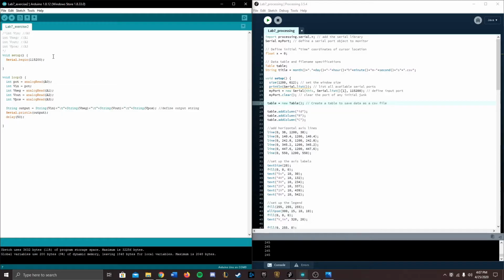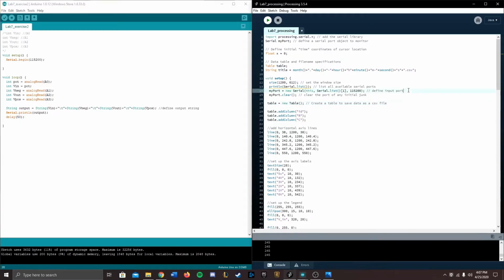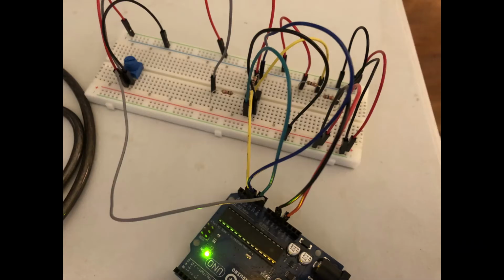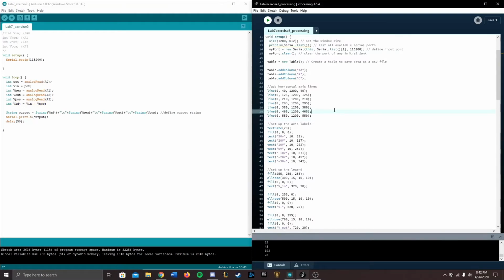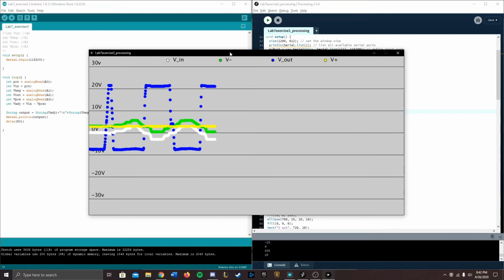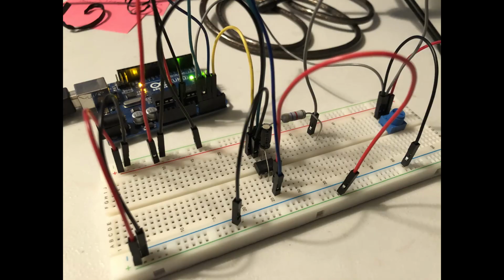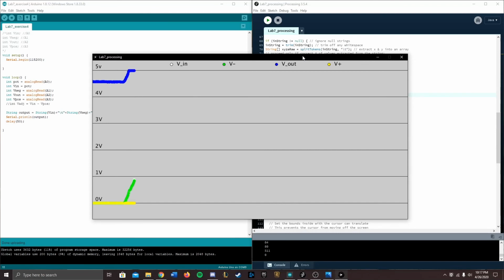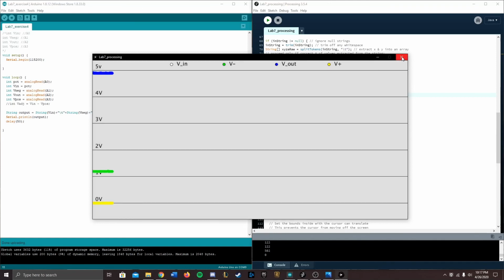ENME351 - Lab 7: Op-Amp Circuits